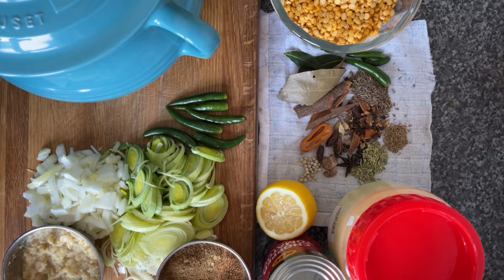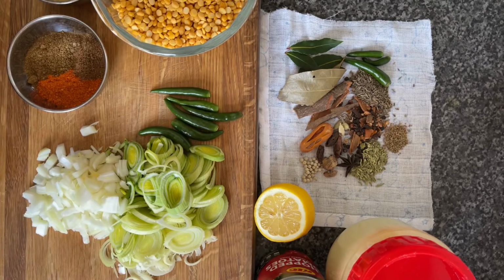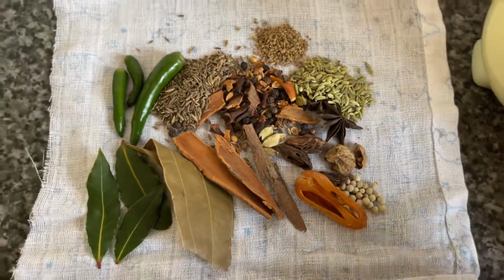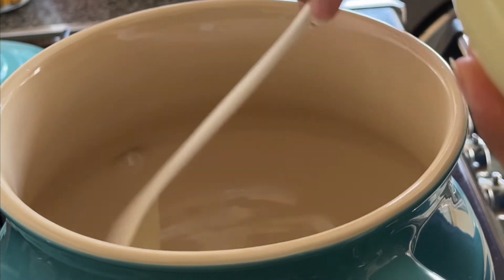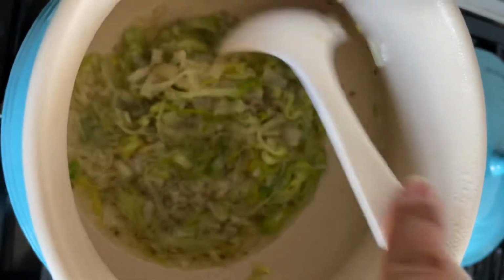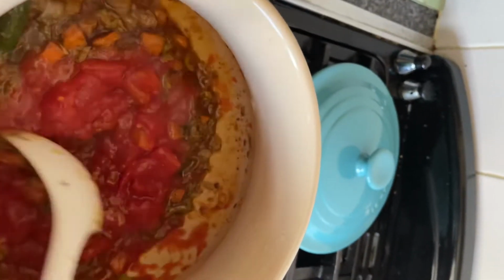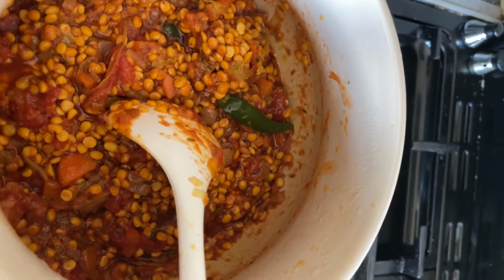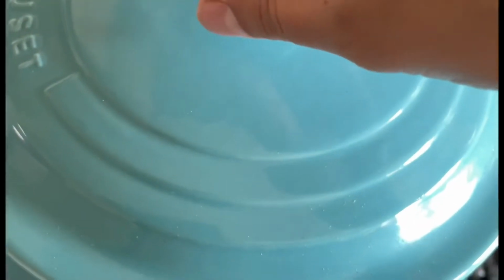🥣 The Best & Healthy Lentil Soup | Lentil Curry Recipe | Vegan | Leek Soup | chana Daal With Gravy